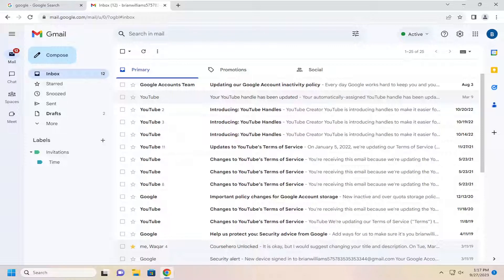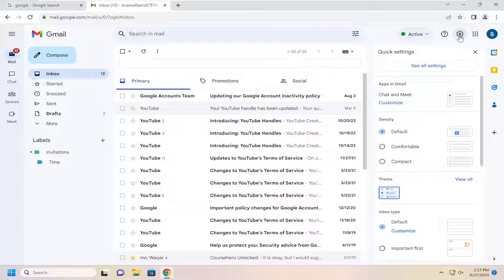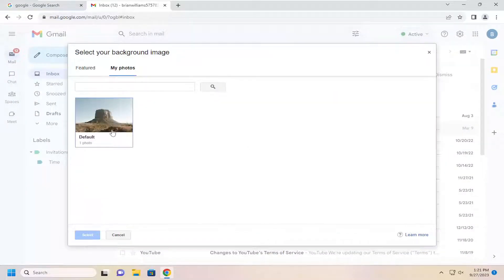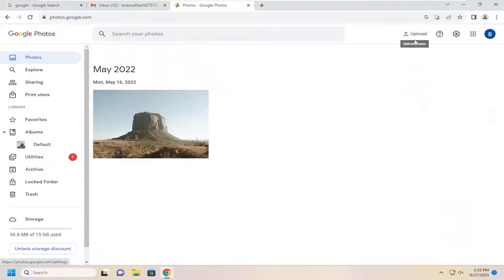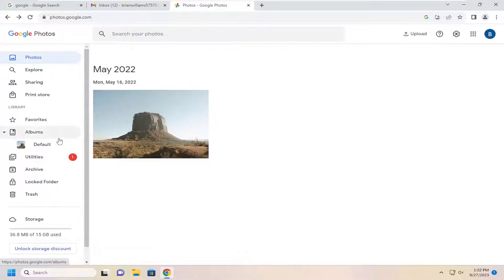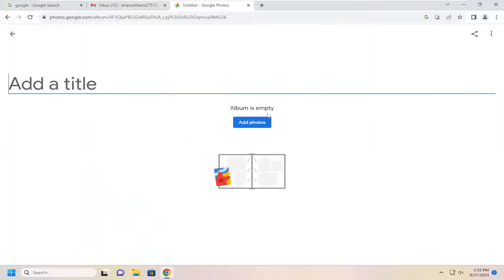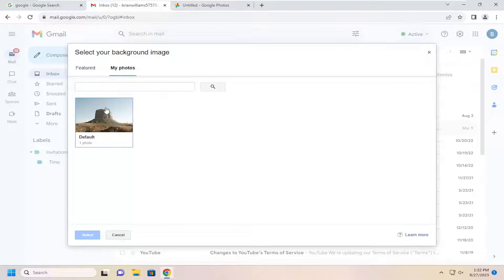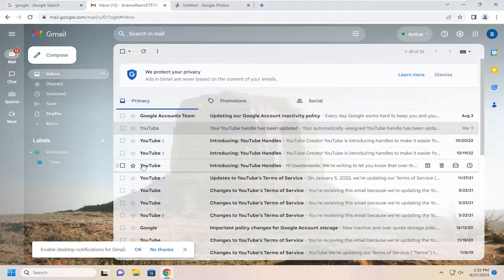How to Use Your Own Picture on Gmail Background [Guide]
If you're like us, you probably have your significant others or your dog on your phone's lock screen. Who's to say we can't have them on our Gmail theme, too?

Gmail comes with hundreds of background themes to beautify your interface. Although there are sufficient wallpapers, but if you want to add a little personal touch, then you can add your own custom backgrounds as well. Whether you want to add a wallpaper that isn’t available in the Gmail collection or you want to add your own picture as a background, all can be done.

Issues addressed in this tutorial:
how to put your own picture on Gmail background
how to use your own photo for Gmail background
how to upload your own photo for Gmail background
how to put a picture on Gmail background
how to add your own background to Gmail
how do you put your own picture on google background

An in-tab window shows you a bunch of backgrounds and color combinations you can use with Gmail on the web. If you like some of the ones you're shown, great! Click on any of them to apply them automatically. If you want more options, click the "My Photos" button in the bottom-right of the window.